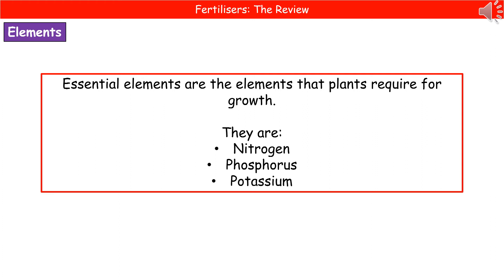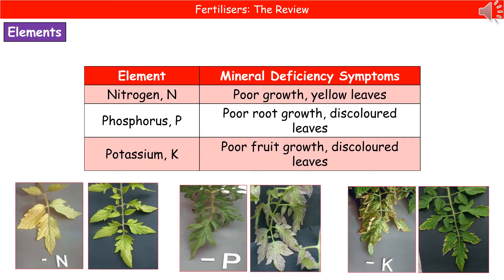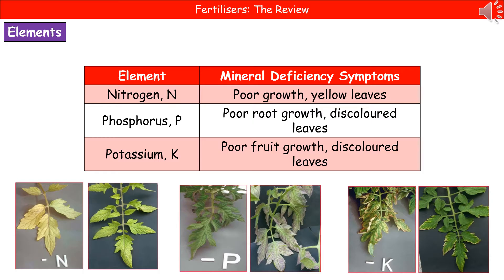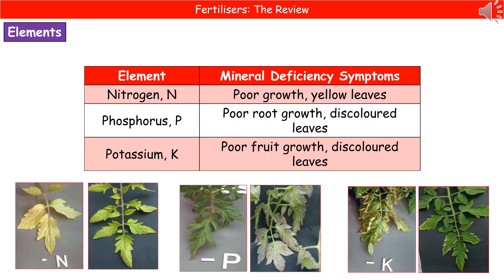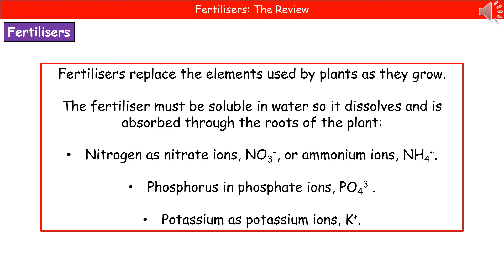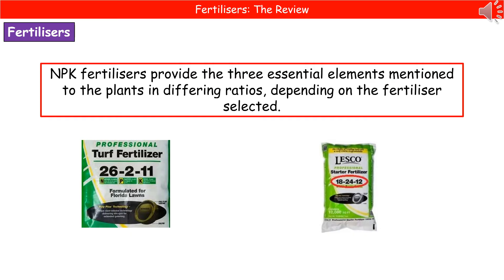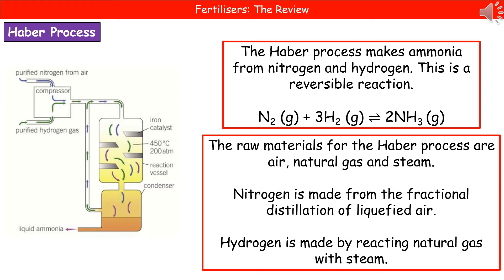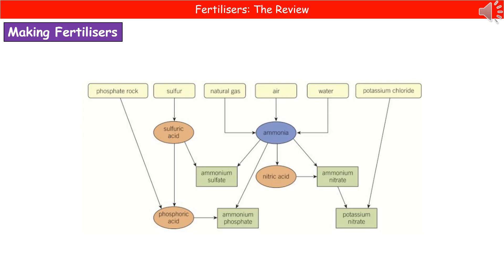OCR Gateway A C6.1.1 - Fertilisers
OCR Gateway A revision video for Chemistry on C6 - Fertilisers for the foundation and higher tier.  First exams in 2018.